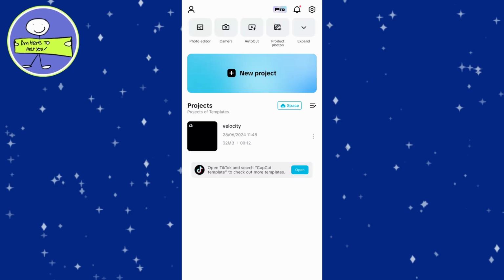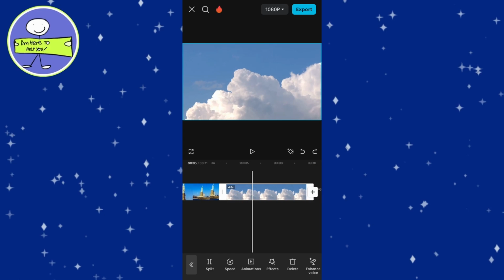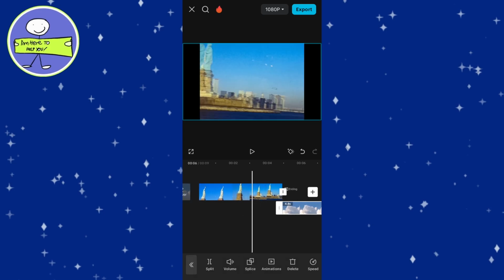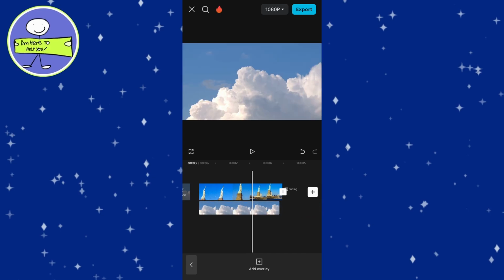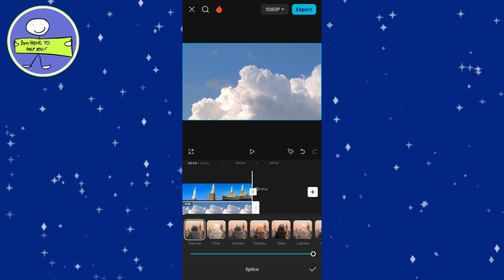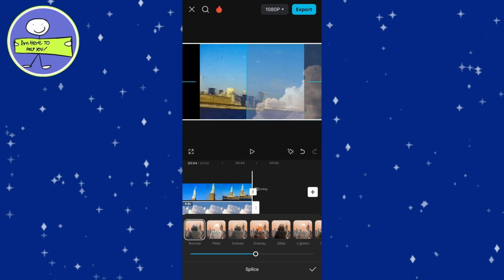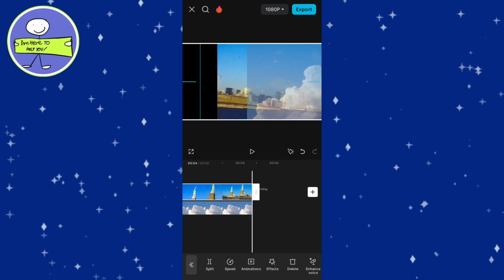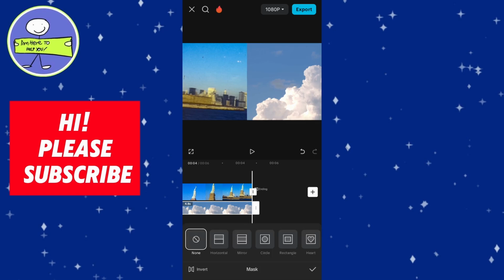How to Split Screen In CapCut - 2024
How to Create a Split Screen in CapCut

In this video, I will guide you through the steps to create a split-screen effect in CapCut.

### Step-by-Step Guide

1. **Start a New Project:**
   - Open CapCut and create a new project.
   - Select the videos you want to use for the split-screen effect. For this example, I'm using two videos, but you can use more if needed.
   - Click on "Add" in the top right corner to add the selected videos to your project.

2. **Add an Overlay:**
   - Go to the second video in the timeline and click on it.
   - Scroll along the bottom menu until you see "Overlay". Click on it.
   - The second video will now be placed below the first video in the timeline but above it in the video preview.

3. **Adjust the Overlay:**
   - Place your finger on the second video (the overlay) and hold it to adjust its position.
   - Move it underneath the first video in the timeline.
   - Select the overlay video again and click on "Splice" in the bottom menu.
   - Lower the opacity so you can see through it, allowing you to position it correctly.

4. **Position the Videos:**
   - Drag the overlay video in the preview screen to position it as desired. For a split-screen effect, you might want to off-center it.
   - Select the first video in the timeline and drag it to the left to create the split effect. Ensure that both videos are visible in the central part.

5. **Apply a Mask:**
   - Select the bottom video (or the video with lowered opacity) and increase the opacity back to 100%.
   - Keep it selected and scroll along the bottom menu until you see "Mask". Click on it.
   - Choose the "Horizontal" mask option.
   - Use two fingers to rotate the mask line and one finger to move it to the desired position. Adjust the split line to achieve the perfect split-screen effect.

6. **Finalize and Save:**
   - Once you're satisfied with the positioning, click on the checkmark to apply the changes.
   - Make any further edits if needed, and then save your project.

And that's it! By following these steps, you can easily create a split-screen effect in CapCut.